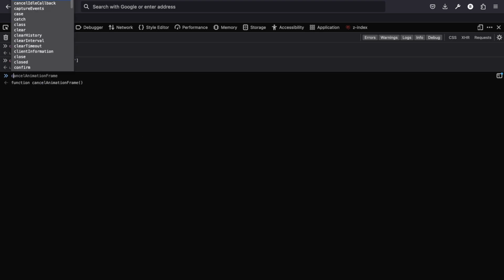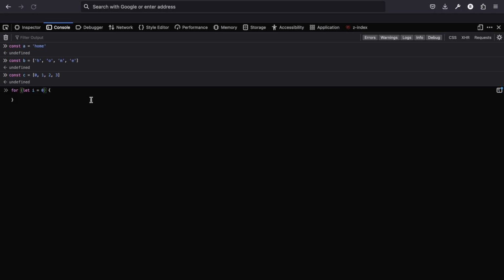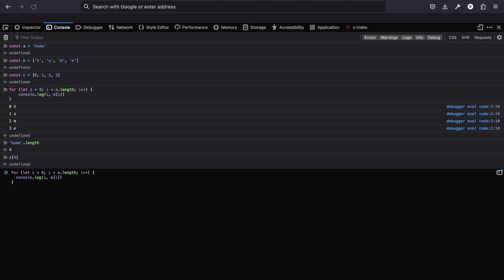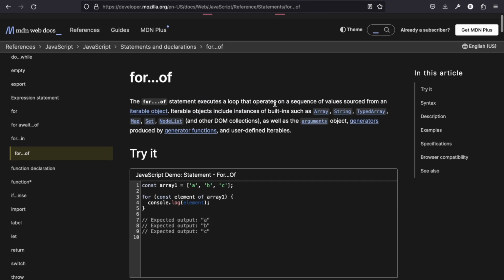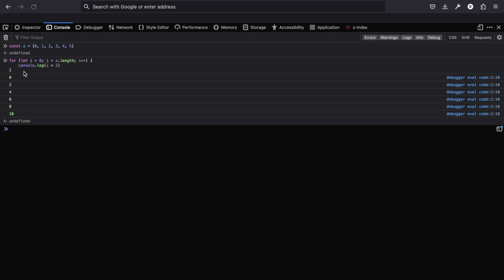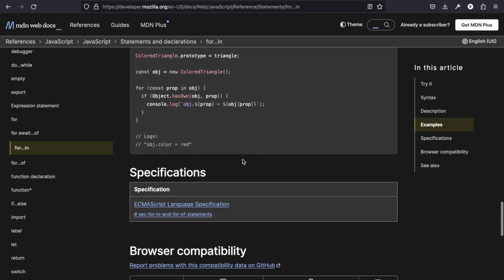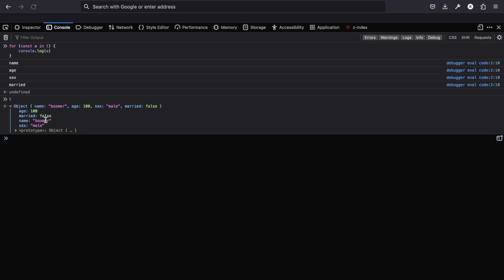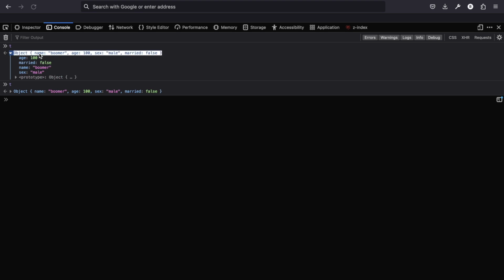Basics of Looping JS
Going over the basics of looping in JS Discord server